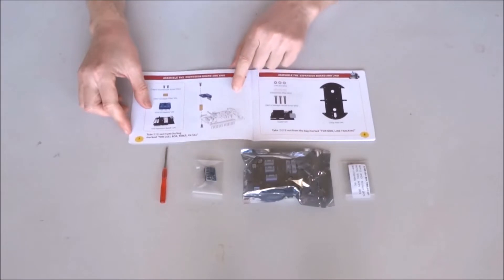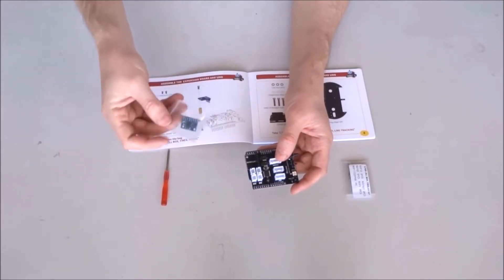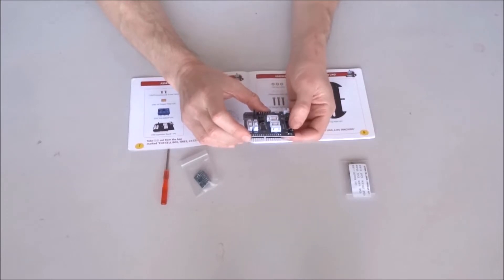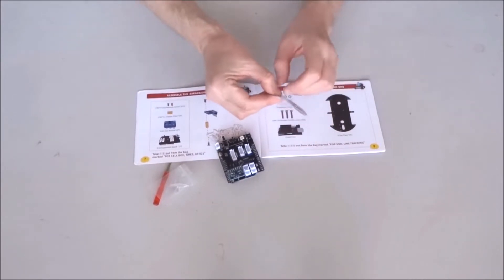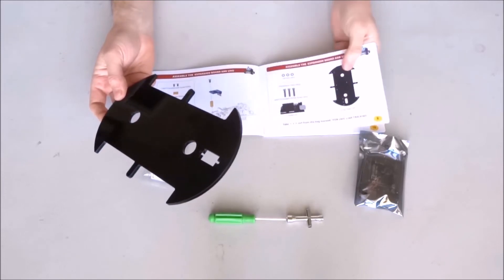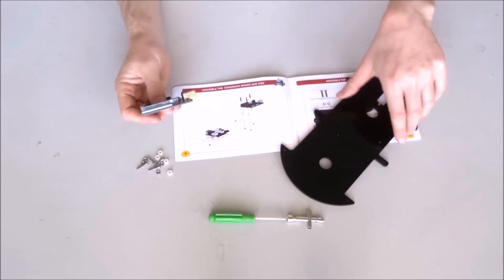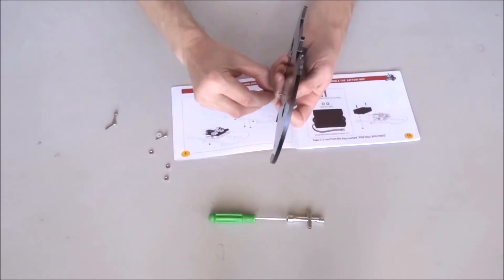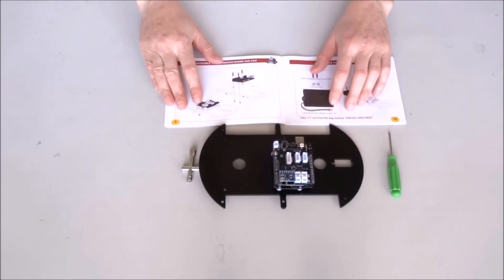Assemble Elegoo Smart Car Arduino+ESP32 Robot KIT V4.0 Step 5: Install the Arduino & Shield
Assemble  Elegoo Smart Car Arduino+ESP32 Robot KIT V4.0 Step 5: Install the Arduino and the Shield